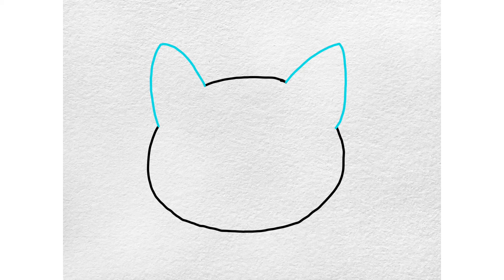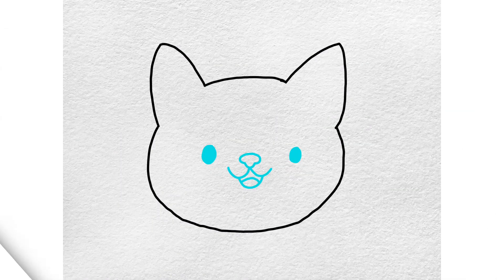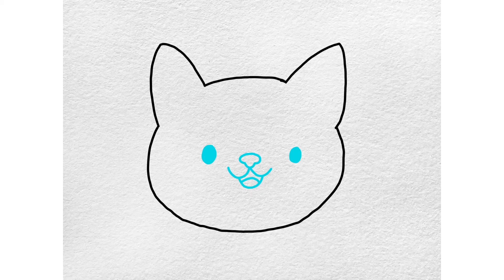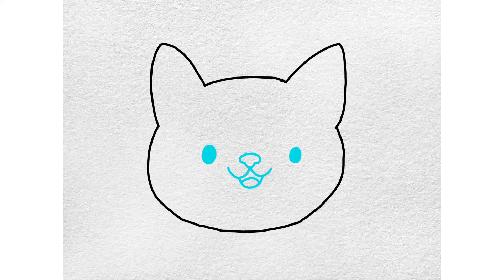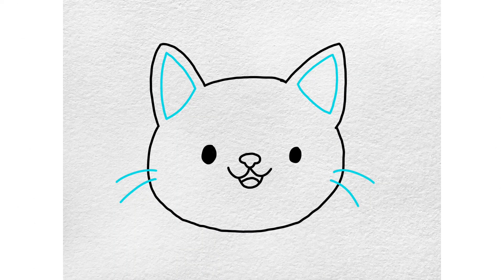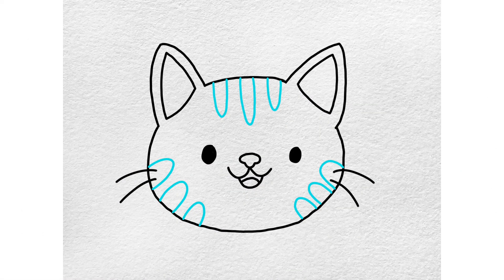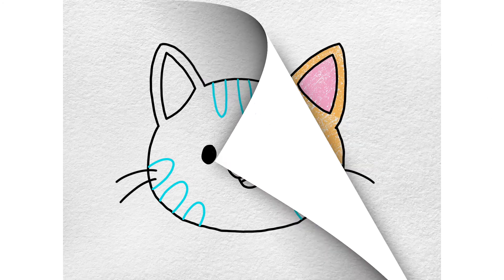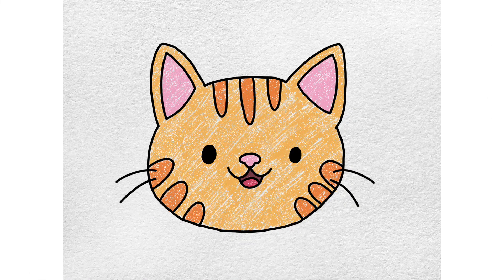Easy Cat Face Drawing Lesson for Kids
Check out this easy video in order to create your own easy cat face drawing on paper.
Easy enough for kids to follow along!
Learn how to draw a cat face in 6 basic steps.

If you've wanted to learn how to draw cat drawings, you will enjoy this simple video.